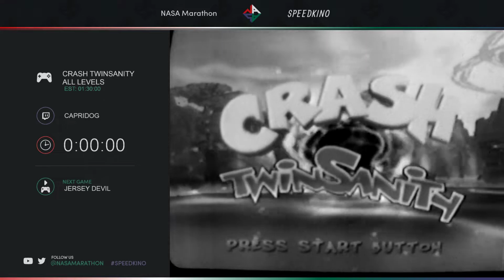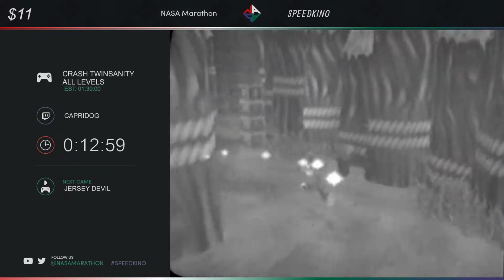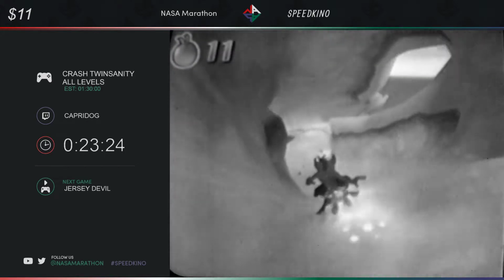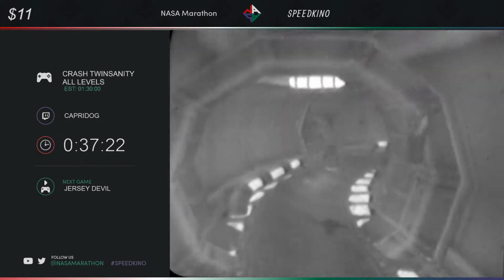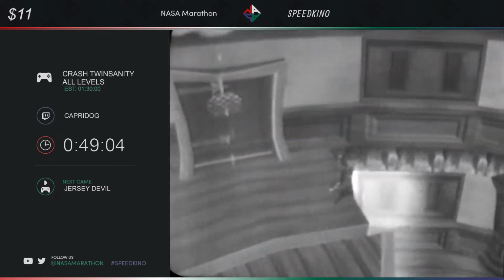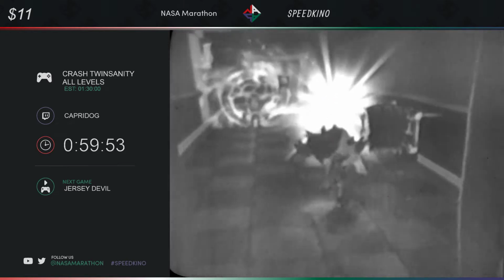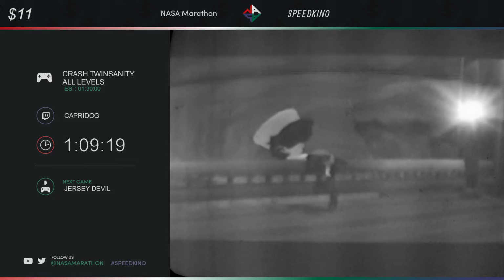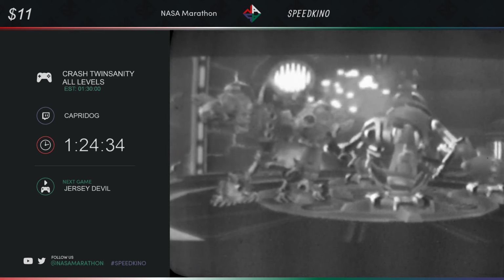SpeedKino - Crash Twinsanity All Levels by Capridog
SpeedKino was an online event to help raise funds to assist executing NASA 2019. The funds were put towards lowering attendance fees and overall improvement of an attendees experience.

SpeedKino is not your normal online event. Runs were fed into a black and white CRT where they were then kinescope(captured) to be displayed on stream.